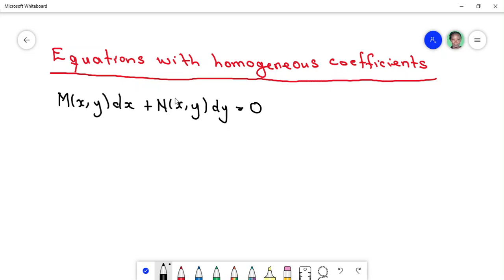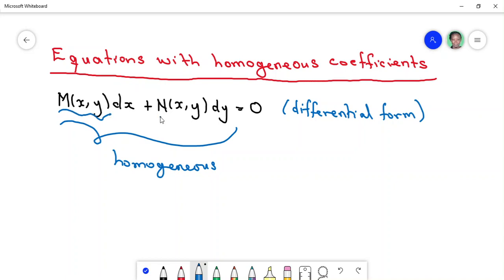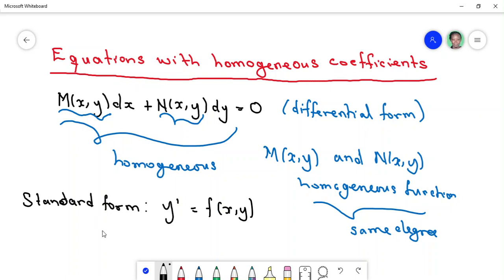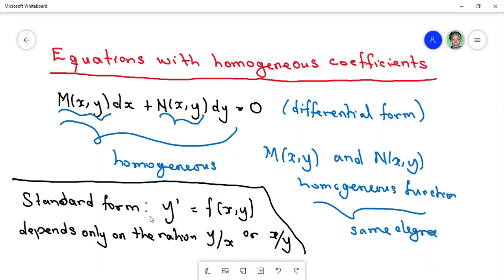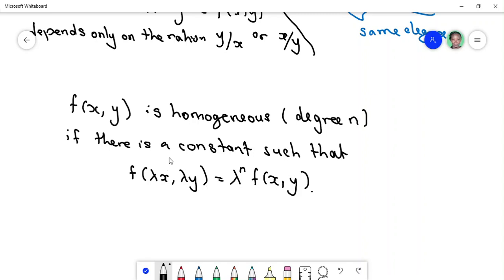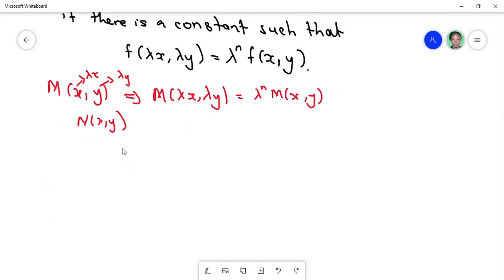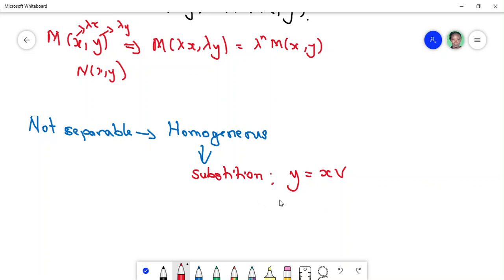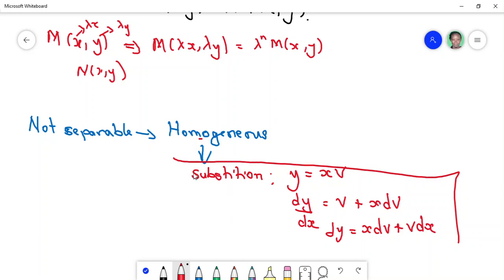Lecture 11: Homogeneous Differential Equation Part1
This lecture introduces us to find the solution of a homogeneous differential equation using the substitution.